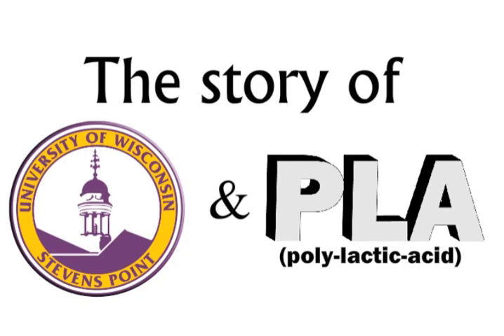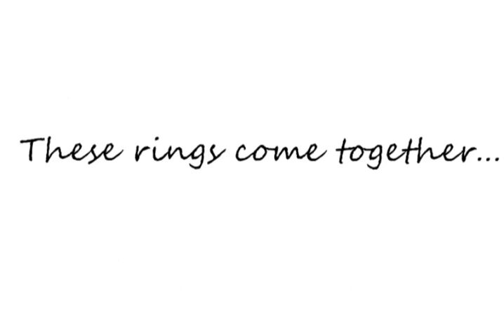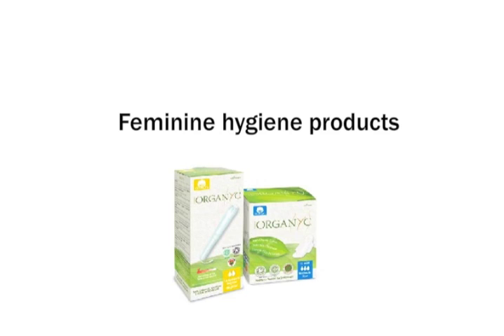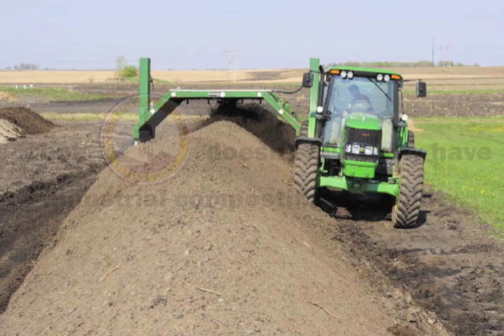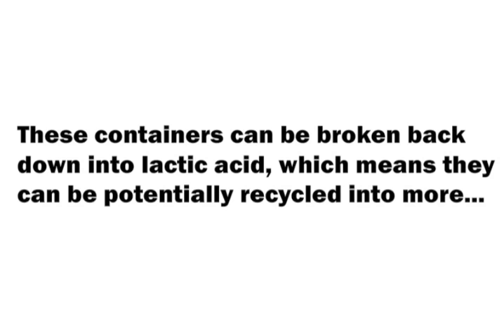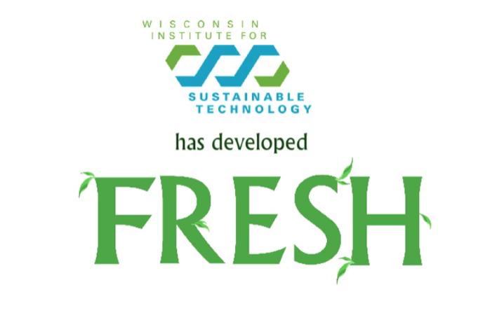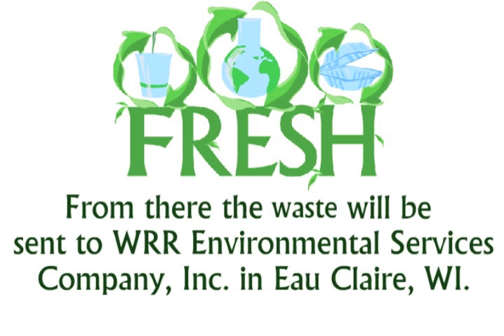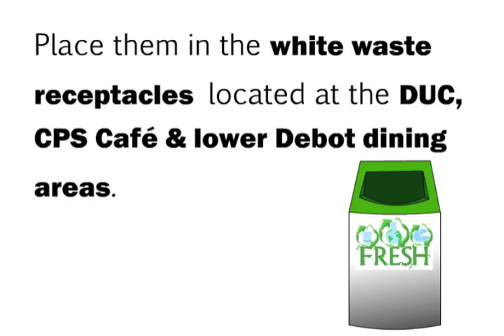Project Fresh: The Story of UWSP and PLA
FRESH is a first-of-its-kind research effort that will serve as a demonstration project for other campuses in Wisconsin and across the country. FRESH stands for "Focused Research Effort for Sustainable Habits". The goal of FRESH is to implement and study a collection and chemical recycling process for PLA plastics used at campus dining facilities.